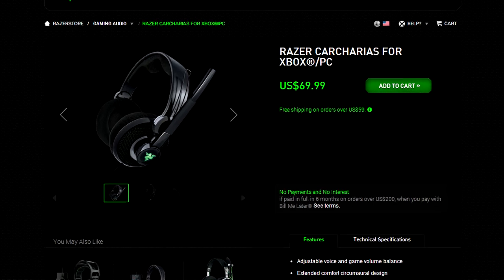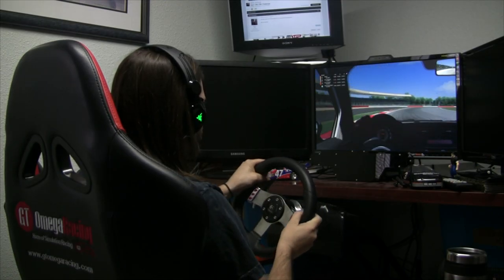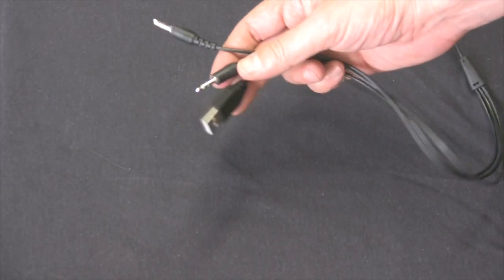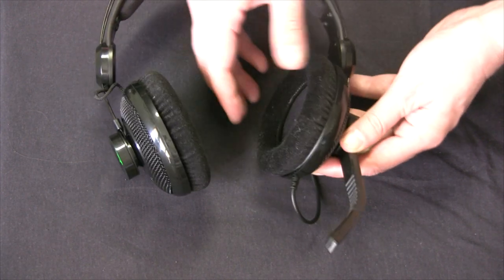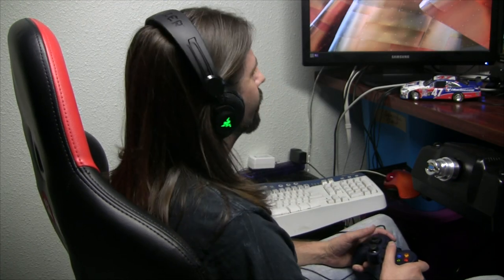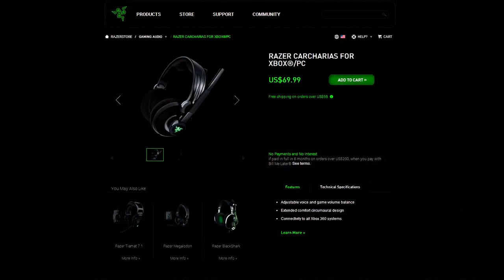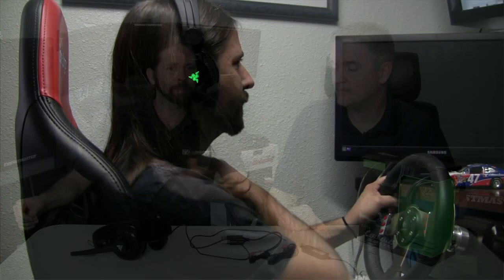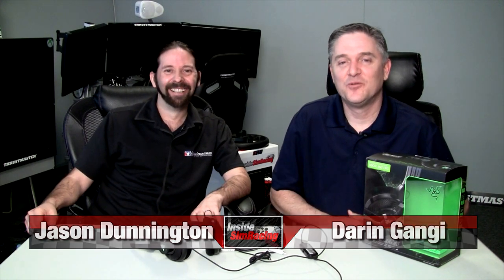Razer Carcharia Headset Review by Inside Sim Racing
presents our full review of the Razer Carcharia headset. This wired headset is compatible with both the PC and XBox 360.

Darin hosts this show and interviews Jason on what he thought of them as he did the full review.